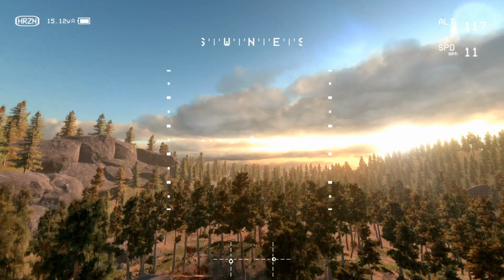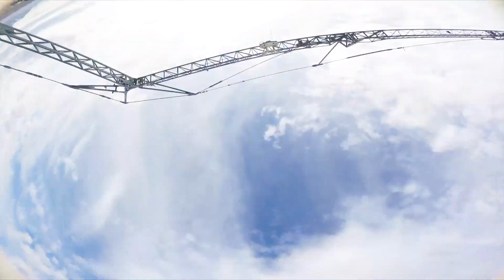M5 FLYING Different modes and how to use them (CC)